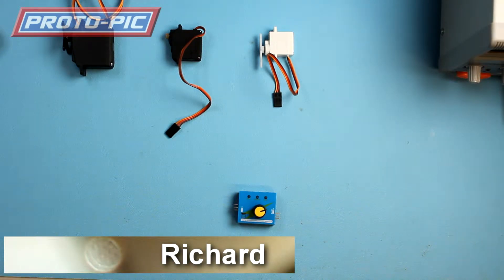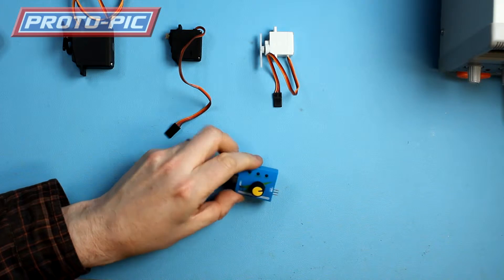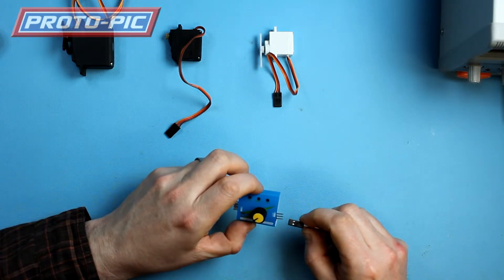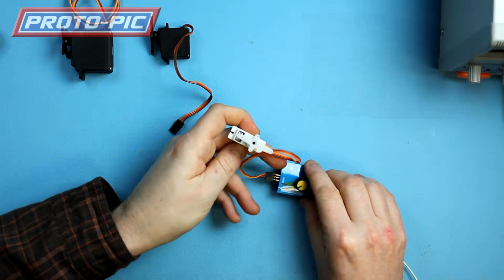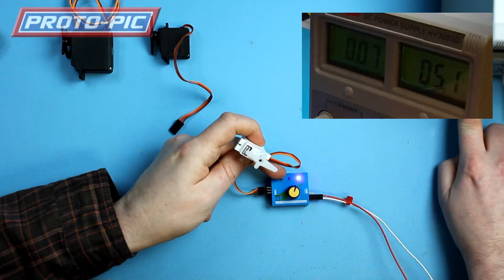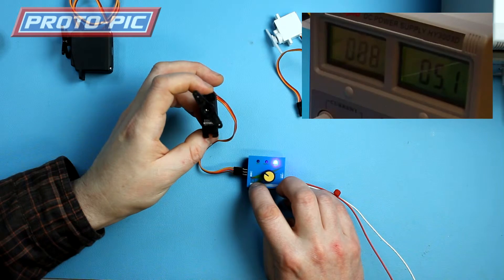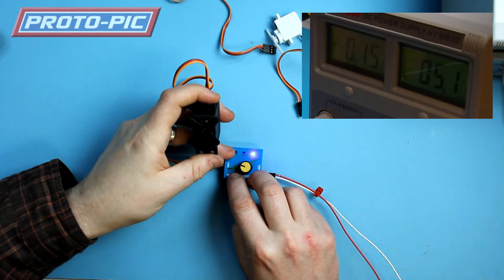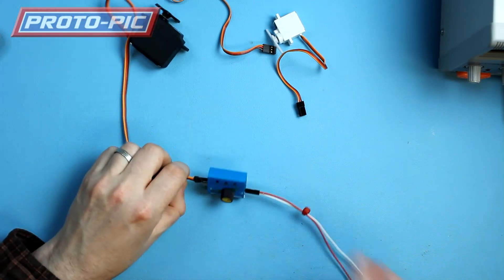Proto-PIC Servo Tester Demo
Richard Demos our Servo Tester - Ideal for those projects where all you need to do is turn the servo, no Micro-controller needed.